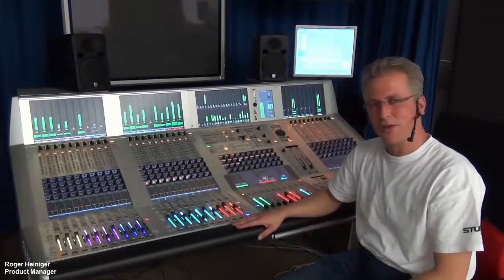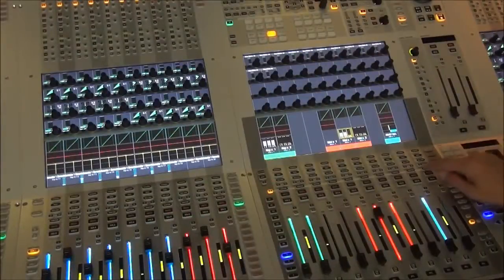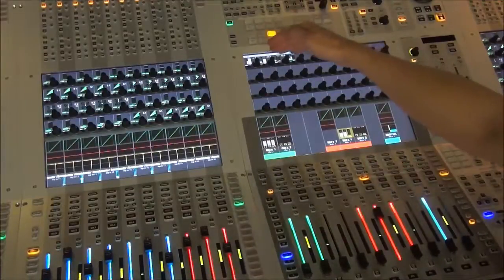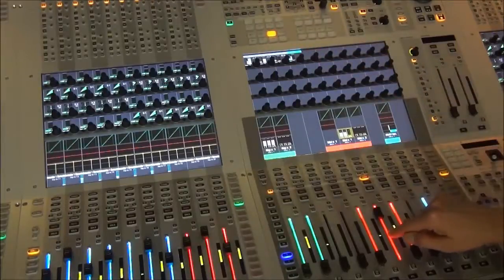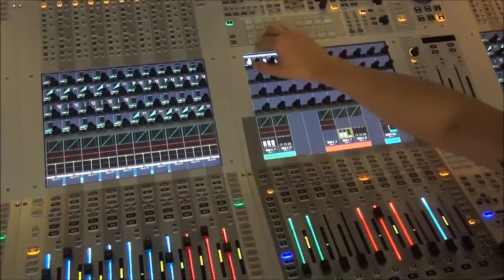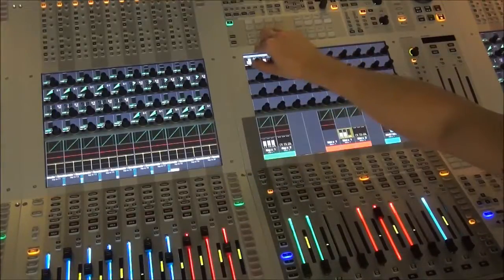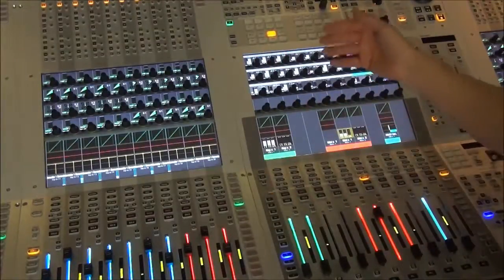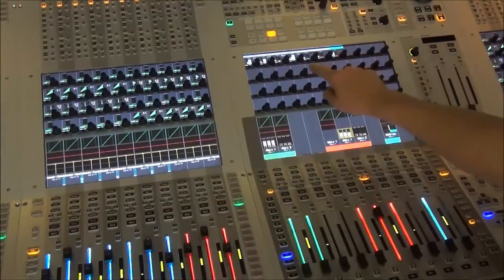Studer Vista - Follow Solo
Third part of the "Did you know?" Video Series on Studer Vista, showing an overview of the Follow Solo feature. With Roger Heiniger, Vista Product Manager, Studer.